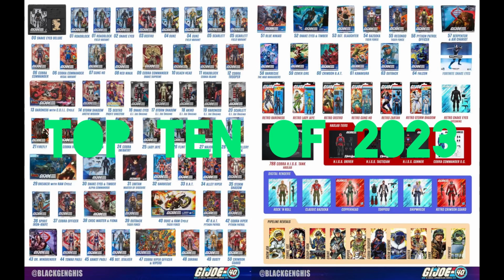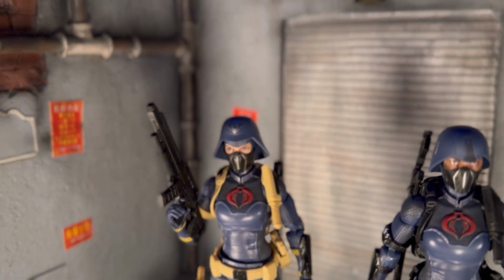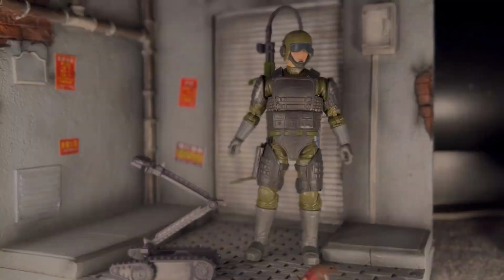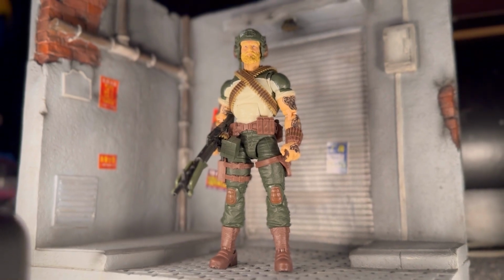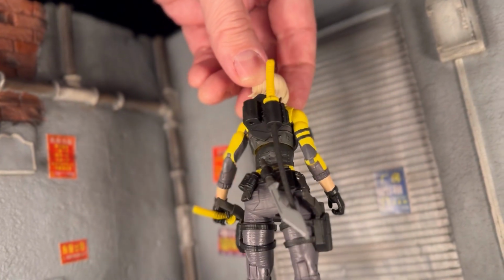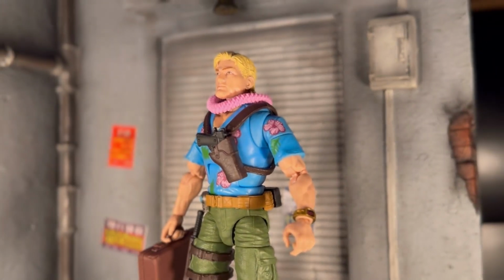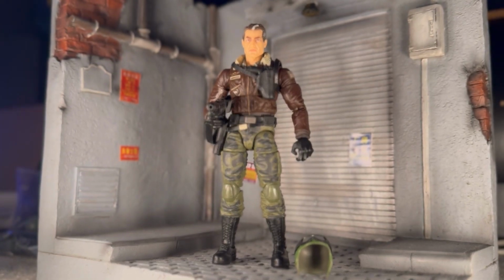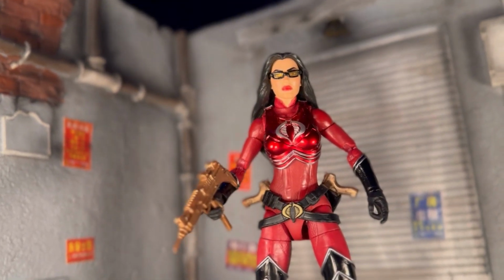Carnage Top Ten GI Joe Classified Series Releases of 2023